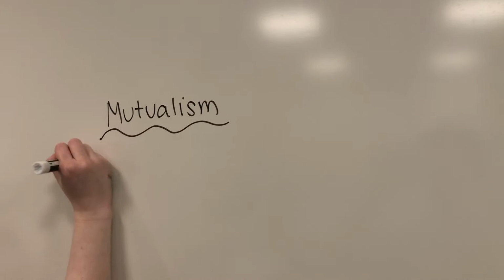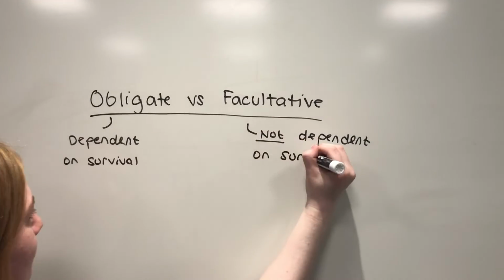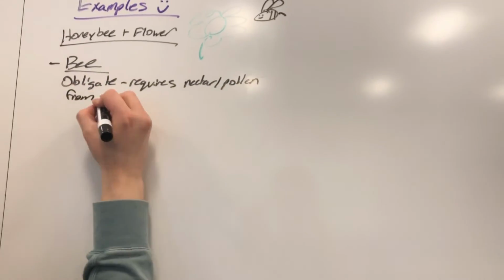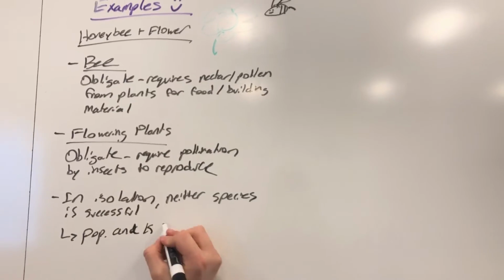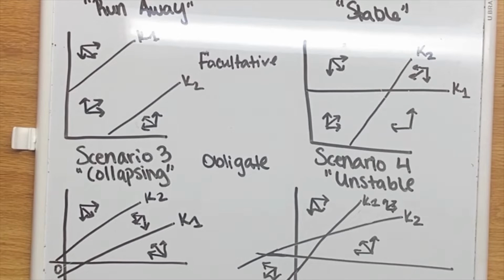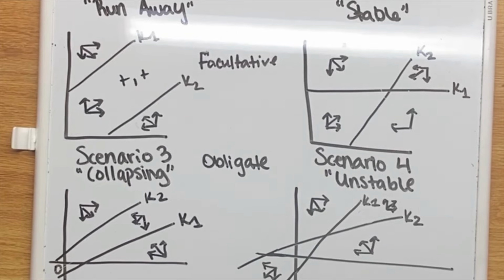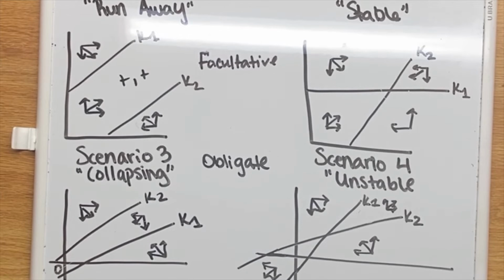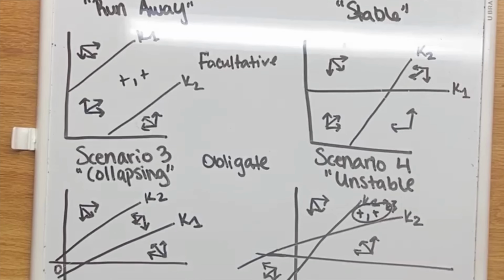BI 303 Mutualism Video